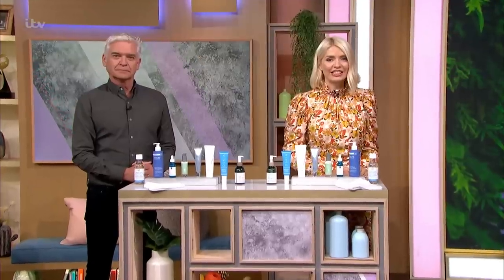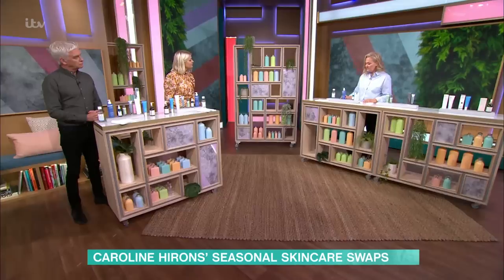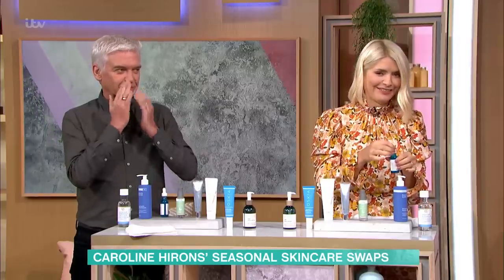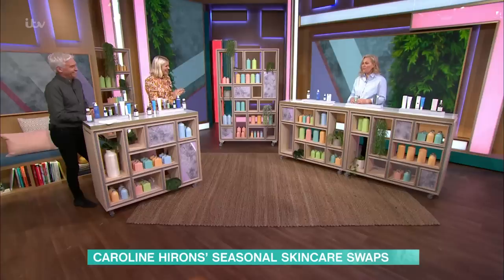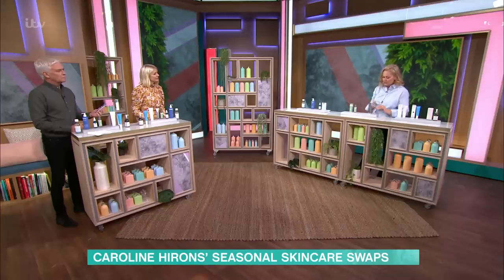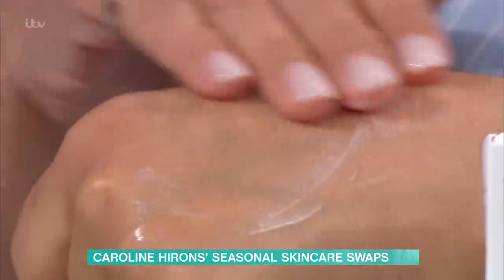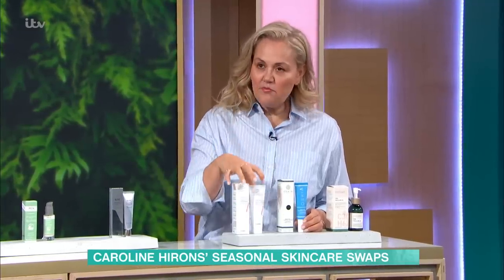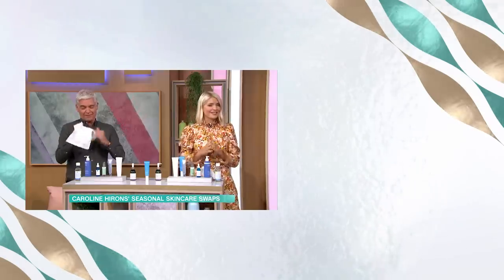Caroline Hirons Shares Her Top Seasonal Skincare Swaps | This Morning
As the days get shorter and temperatures drop, you may notice your skin feeling the change in season. While lighter creams and masks might have done the job previously, getting the hydration your skin needs is even more important when the weather cools down. And whether it’s introducing a facial oil, or swapping your cleanser - Caroline Hirons is sharing her top seasonal skincare swaps.